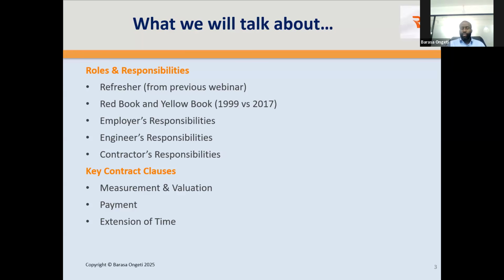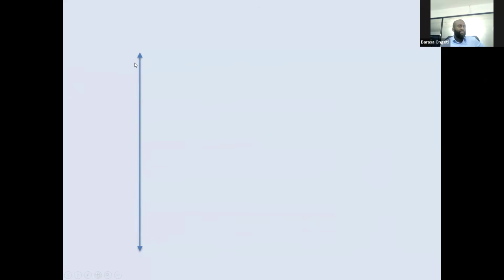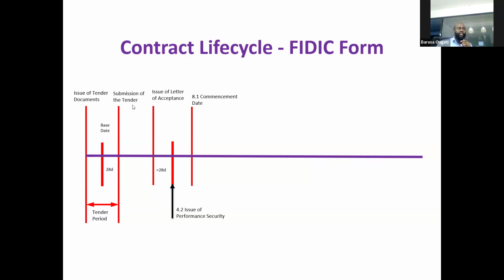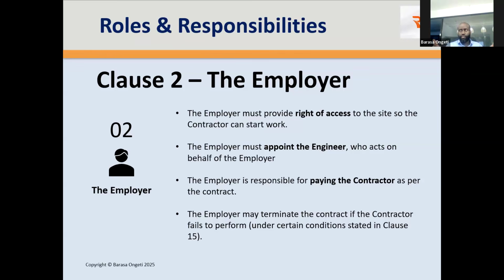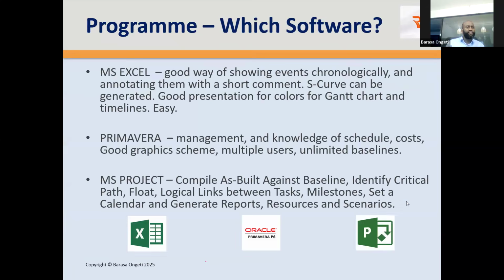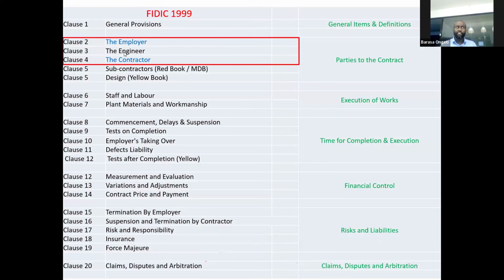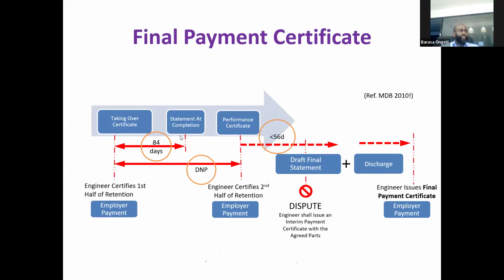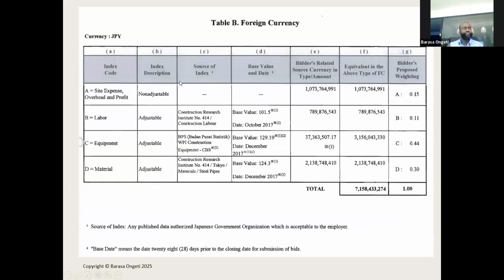Practical Use of FIDIC Contracts in Construction Projects